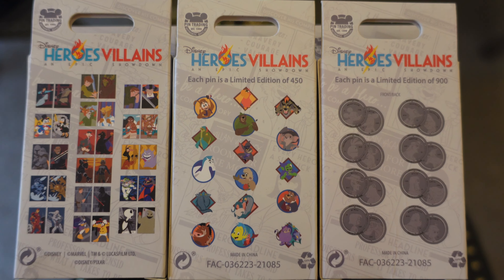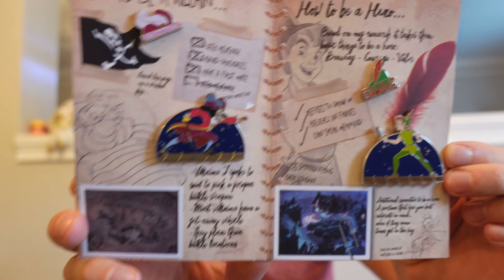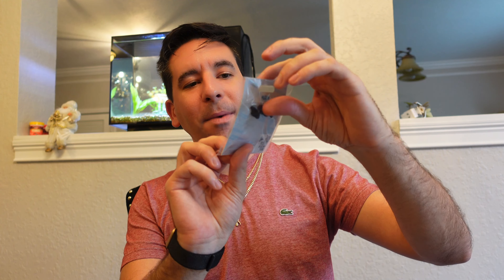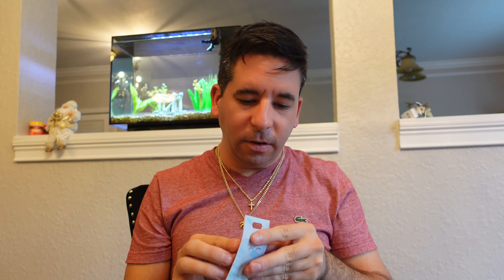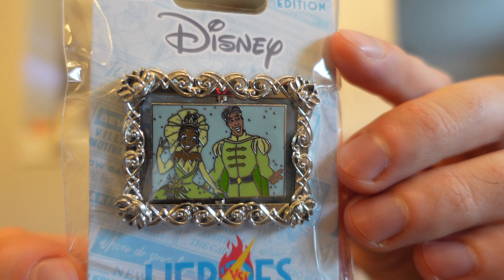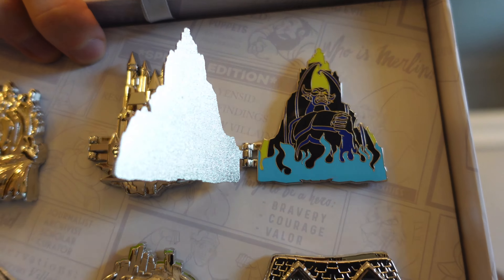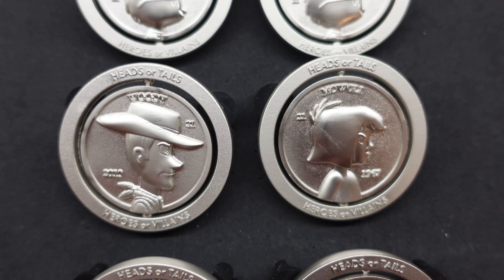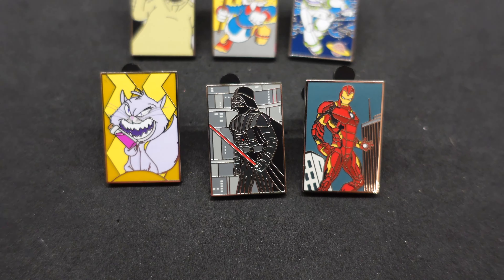Disney Heroes Vs. Villains: An Epic Showdown Pin Event Haul!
Here is a look my Disney Heroes Vs. Villains: An Epic Showdown pin event haul!